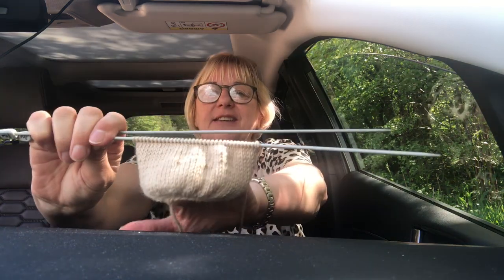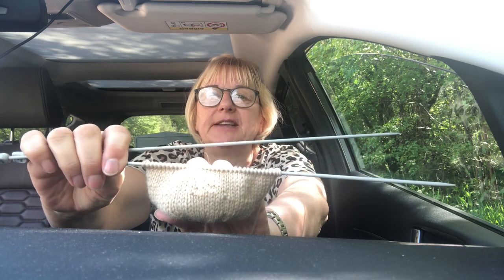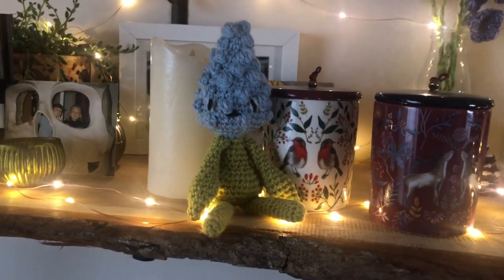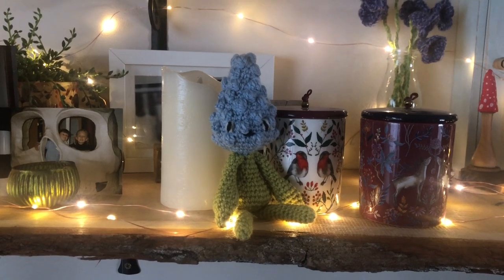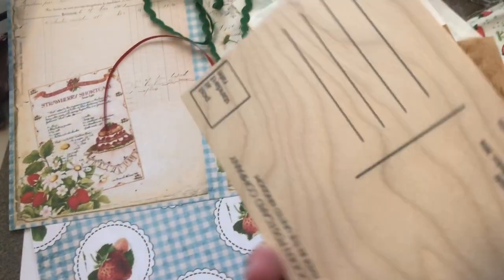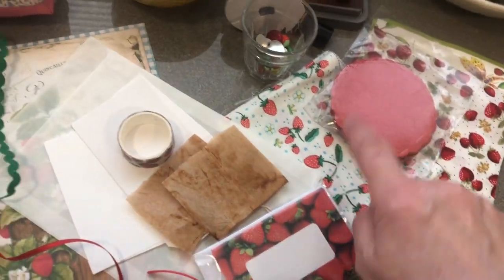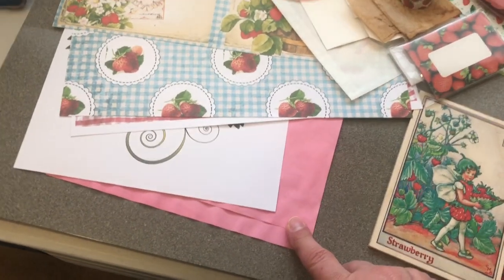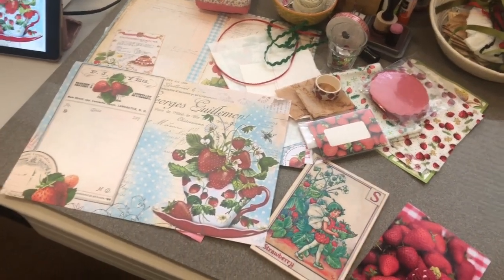Mid May vlogs. Shall we make a journal?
Thank you for joining for mid May vlogs

Strawberry journaling kit.